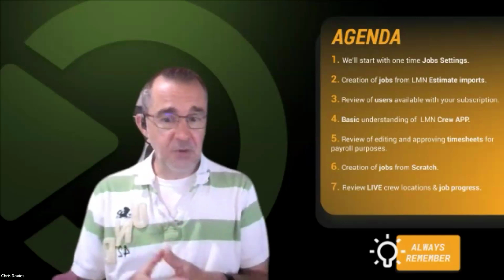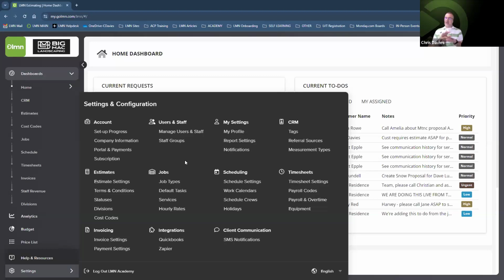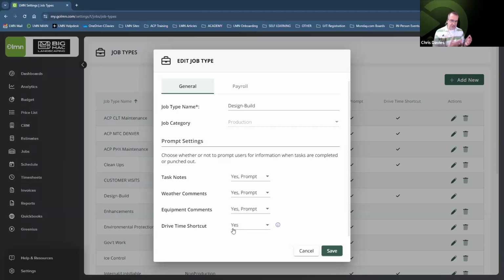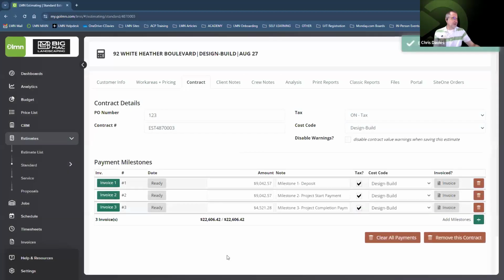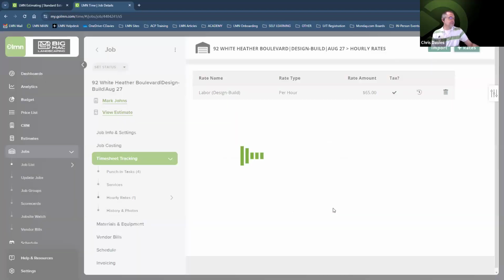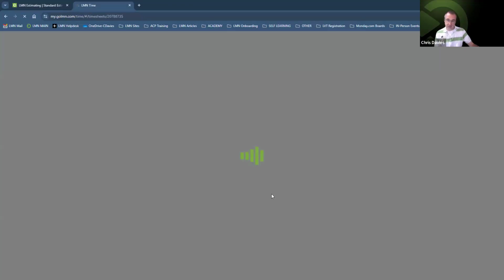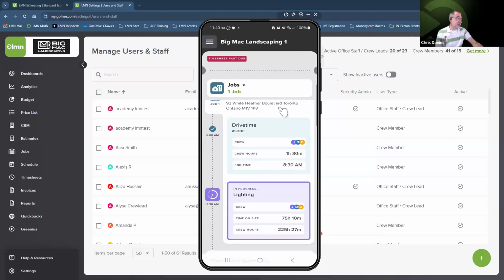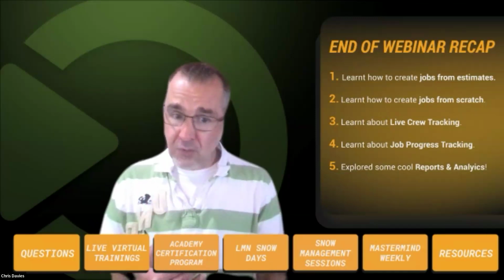LMN Job Creation Design Build Virtual Training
You’d like to set up tasks for your crews on jobsites? Track progress on your jobs? Track materials? review timesheets and initiate payroll? setup your staff, track time, and approve timesheets? Maybe live-track your crew at jobsite to catch fraud & Time theft? Join us for this training where we show you all the nitty gritty of Design Build job creation process to set your staff up for success.

To attend a live training session yourself, to register- its free!

Chapters:
0:00 Job Creation for Design Build Work
2:00 Agenda
6:50 What are Jobs in LMN?
16:55 Job Settings
44:00 Creating Jobs from Estimates
1:05:15 Best Practices
1:06:35 Break
1:11:30 Setting Up Users and Staff
1:21:00 LMN Crew Mobile App
1:42:00 Creating a Job from Scratch
1:49:20 Recap & Resources